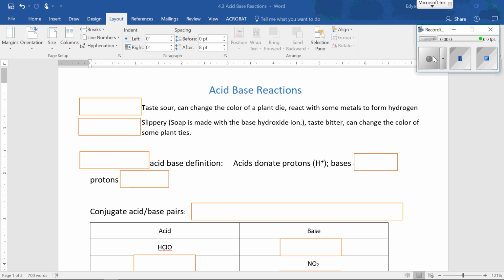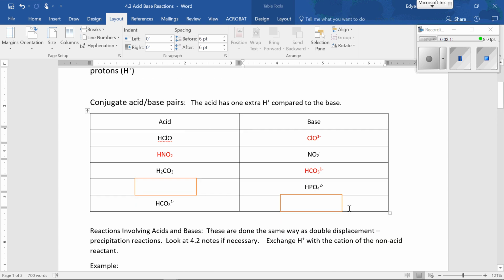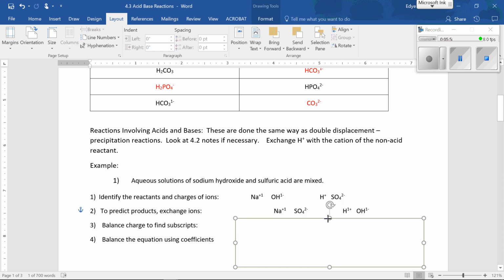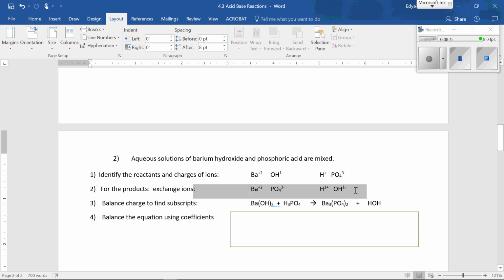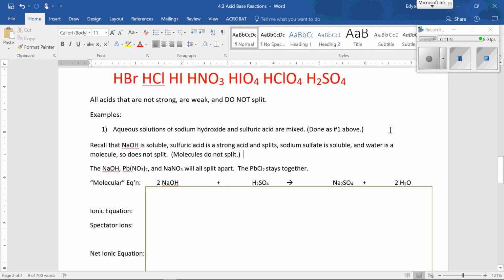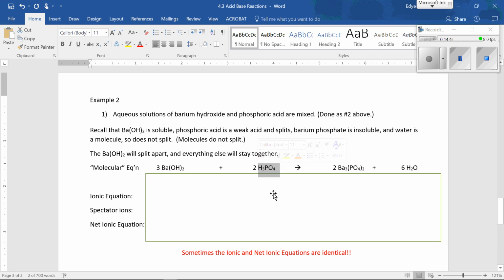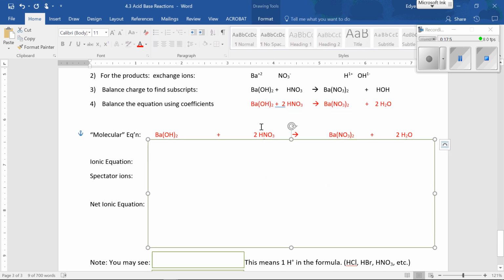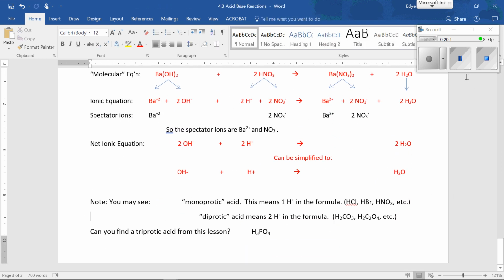Dr. Udell Hchem 4.3 Acid Base Reactions 2017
There is an error in the video, but the notes are corrected.  Example 1 for Net Ionic Equations has an incorrectly written summary (incorrect chemicals), and for Example 2, Phosphoric acid DOES NOT SPLIT.  (The video says that H3PO4 splits.)  Also, The barium phosphate product should have a 1 for the coefficient, not a 2 in both example 2 problems.